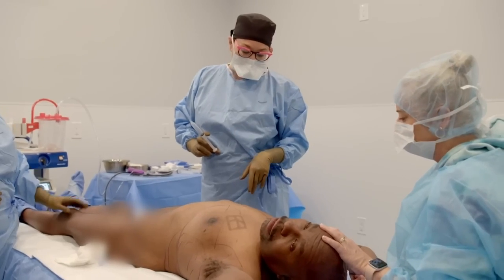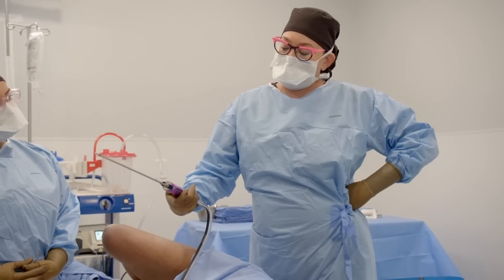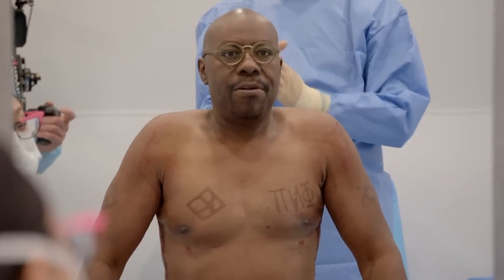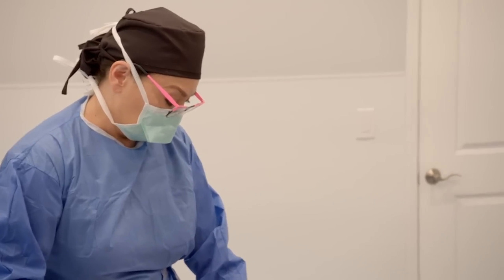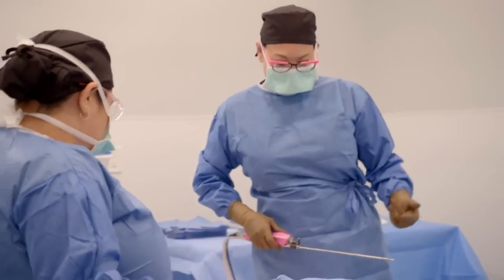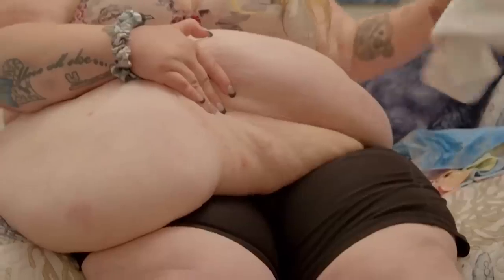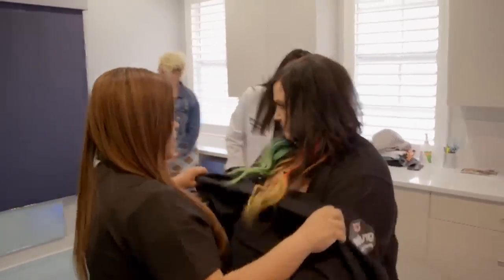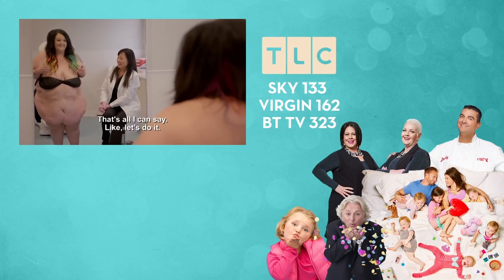How This Doctor Does Surgery Without Anaesthesia | Awake Surgery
A doctor explains her approach to treating patients without anaesthesia, addressing issues like excess skin and gynaecomastia.